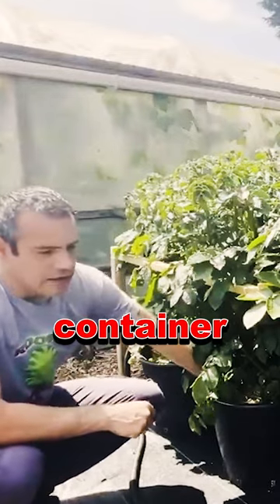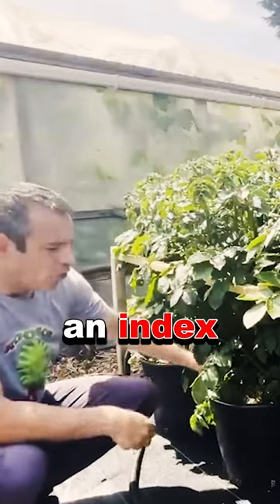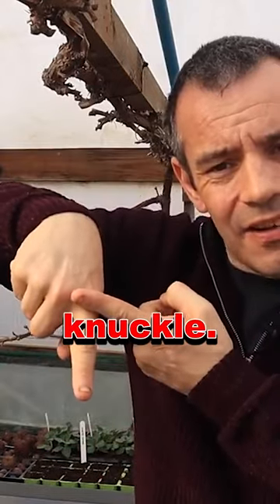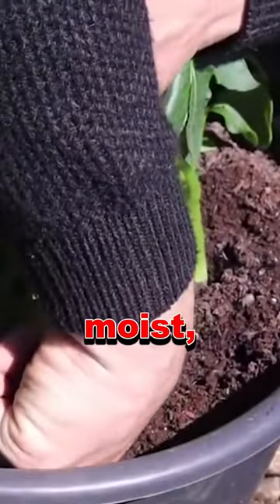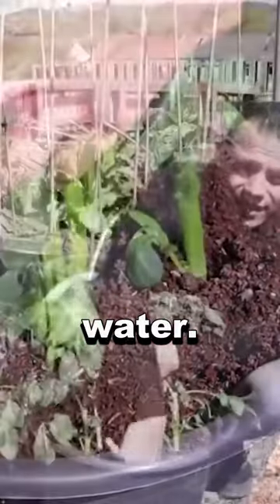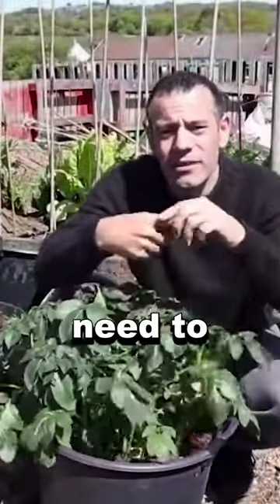Know The EXACT Time When To WATER Container POTATOES With This 1 Perfect Tip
Simplify Vegetable Gardening will be available on 16th Feb 2024. Are you looking for an easy and foolproof way to know the exact time when to water your container potatoes? This video is the perfect guide for you! In just 20 seconds, you will learn a unique and simple tip that will help you determine the right time to water your container potatoes. This method is easy to follow and is guaranteed to give you the best results. With this one perfect tip, you will never have to worry about watering or underwatering your potatoes again! So, what are you waiting for? Watch this video now and give your container potatoes the perfect hydration!

Composting Masterclass is a comprehensive guide to composting written by Tony O'Neill. The book goes in-depth about soil microbiology and how the composting process works. It covers a wide range of topics, including the benefits of composting, how to start a compost pile, and how to maintain it. It covers different types of composting methods, such as vermicomposting, bokashi and no-dig composting, and explains the pros and cons of each.

The book also covers how to use compost in the garden and how it can be used in the landscape. It also includes tips on troubleshooting common composting problems and overcoming them. The book is aimed at both beginner and experienced gardeners. It is filled with practical advice and tips, making it an excellent resource for anyone looking to improve their composting skills and understanding of soil microbiology.